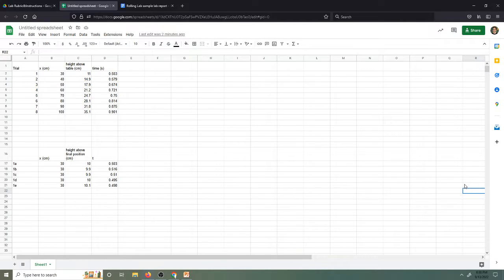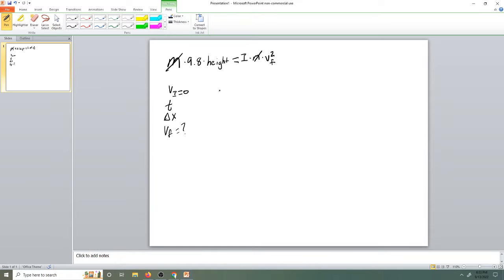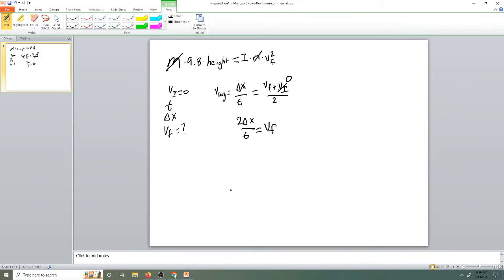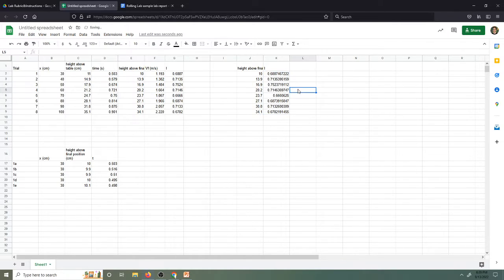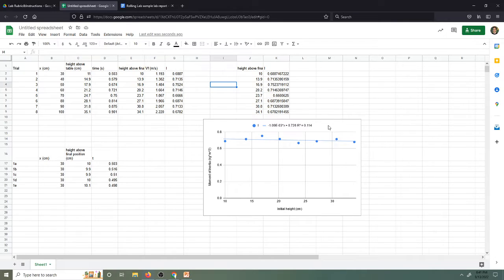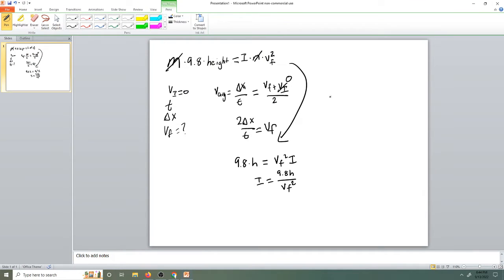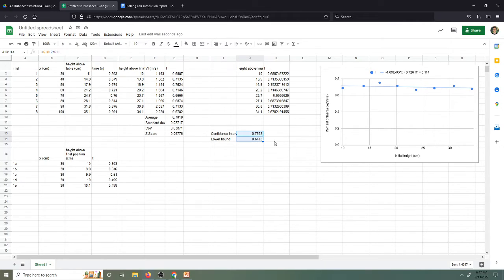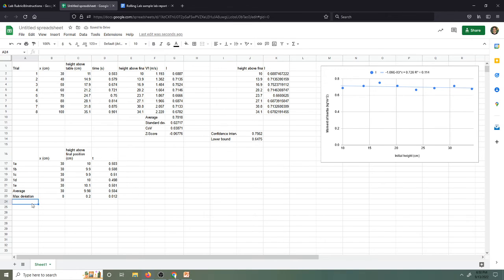Lab calculations 2022